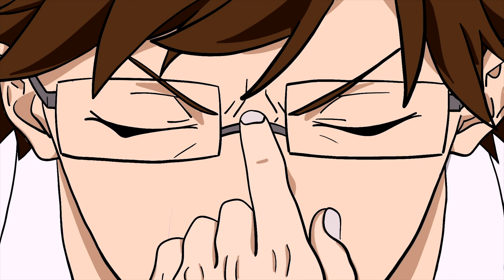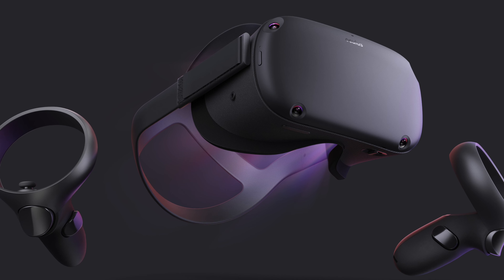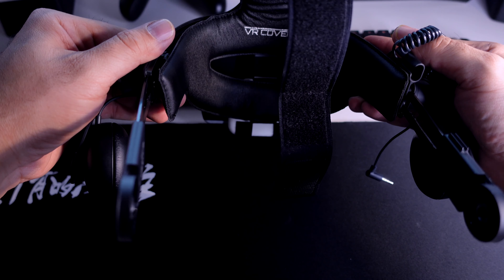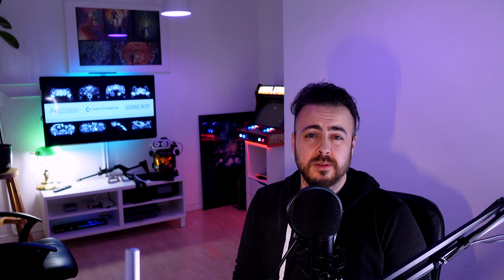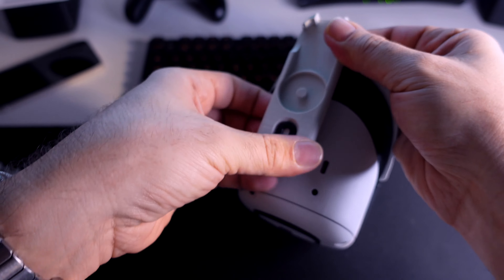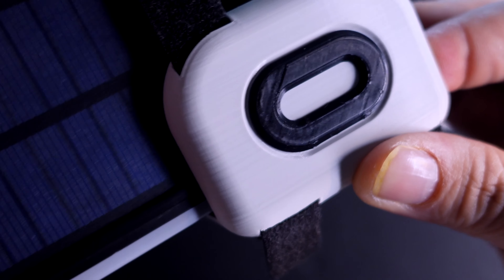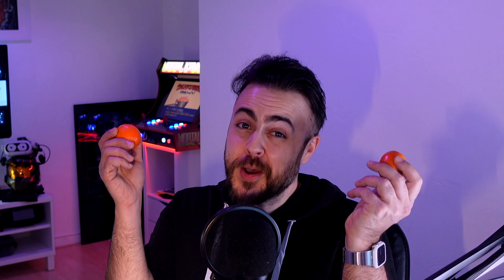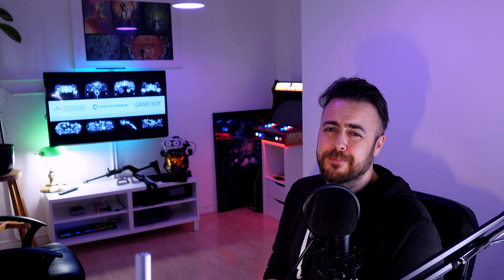[QUEST 2 Ultimate Guide Hardware] - BEST Quest 2 POWER BANK Mount & MORE!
Here we friggin' go, yo! The ultimate incarnation of Oculus Quest 2... very much looks like it's on life support.

TIMESTAMPS:
0:00 - I smell trouble...
0:52 - Intro
1:07 - Hello, VR Cover
2:22 - Frankenquest 2, HTC Vive DAS... das Boot!
3:18 - DAS alternatives?
3:40 - Click-A-Dee-Doos
4:27 - That Battery Mount, dow...
5:44 - Le conclusion, plus more goodies incoming
6:06 - As always...

- HTC VIVE DAS:

- DAS Adapters:

- Battery Mount:

👇What do you think? Let us know down in the comments👇

👾ABOUT SUPER KEXT BROS:👾

We are the Super Kext bros and on this channel we discuss VR gadgets, tech, games and of course our favourite shower gels (kidding!).
Join us and please join the conversation as we stumble, fumble and good off in front of the camera. And occasionally take out our frustration on each other. PG-13 only. Promise.